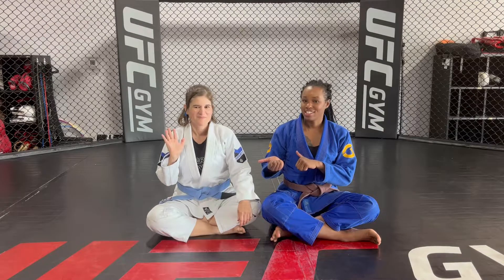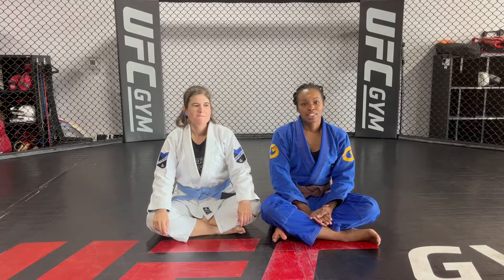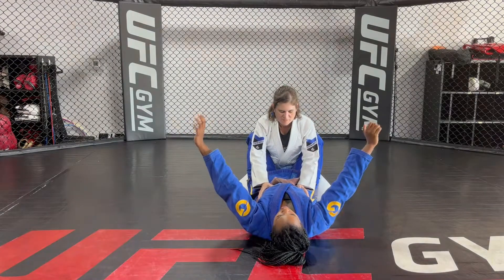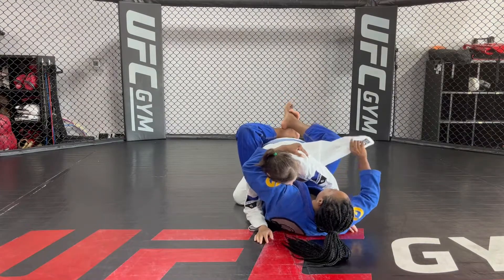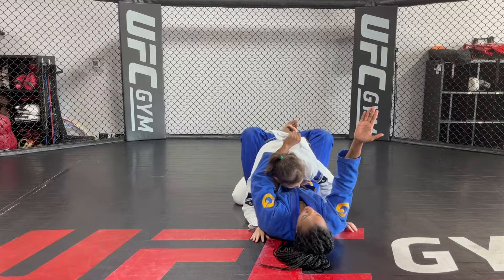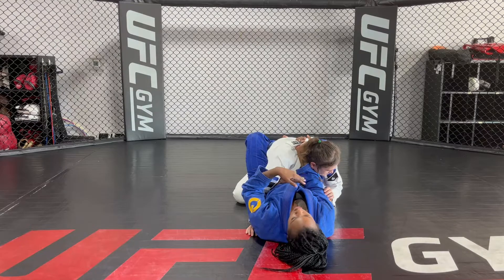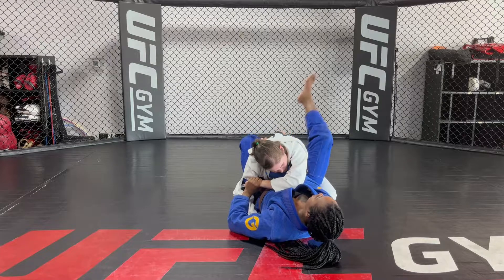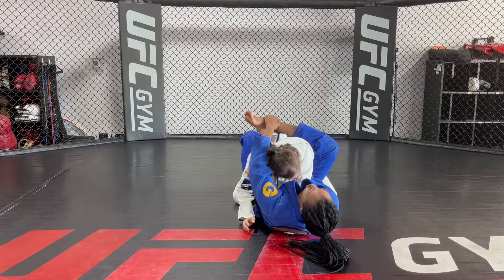GIG Technique of the Week w/ Senika Winston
This week, brown belt Senika Winston shows one of her favorite submissions from closed guard.

The technique of the week is a new technique every Tuesday with a different top female instructor.